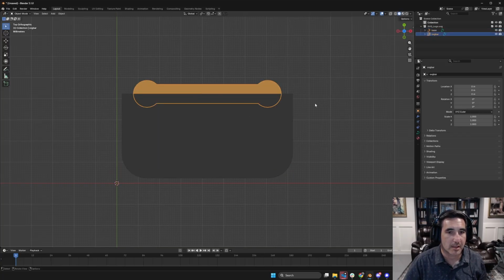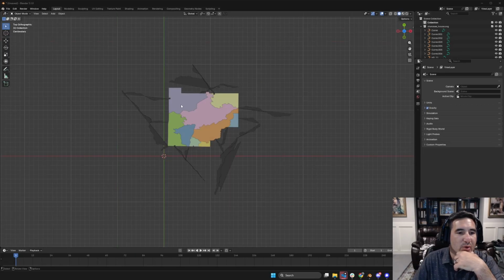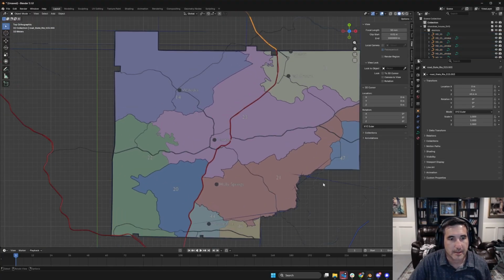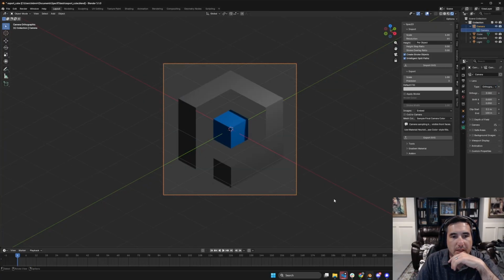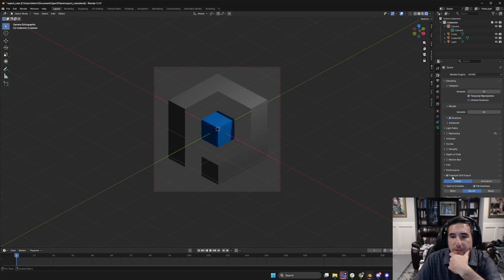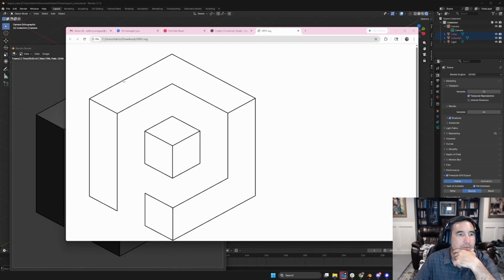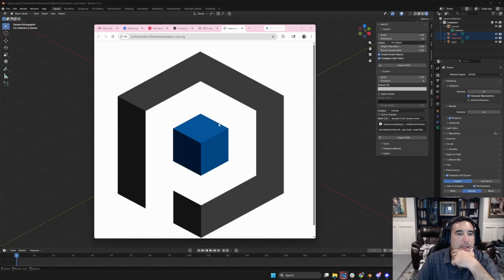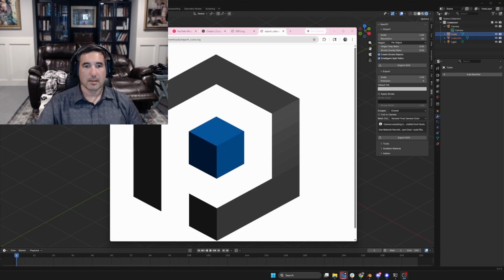Blender SVG IMPORT + EXPORT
Blender SVG Imports and Exports are very basic. I've been developing addons to improve it for years because SVGs are cool and useful they deserve better support